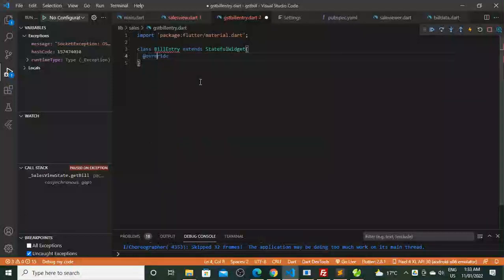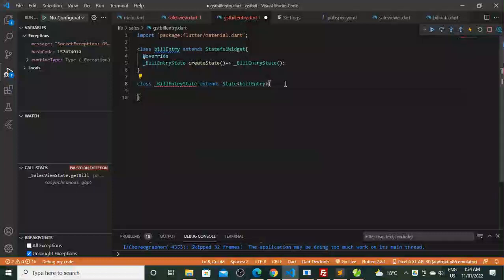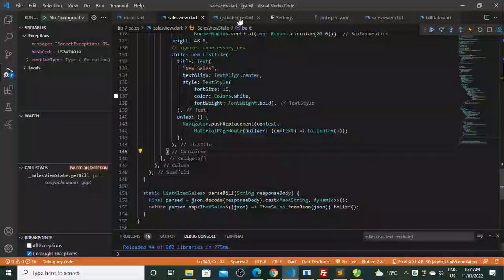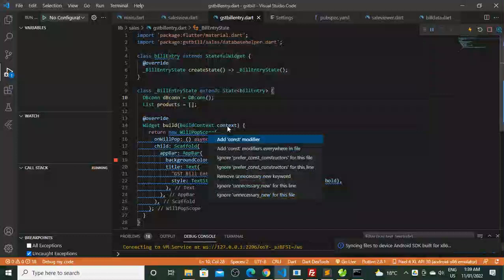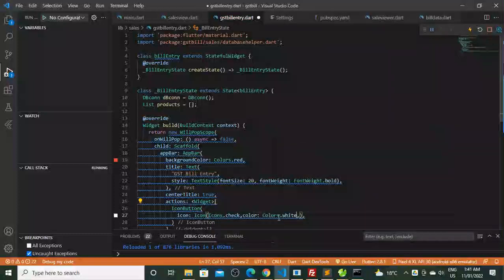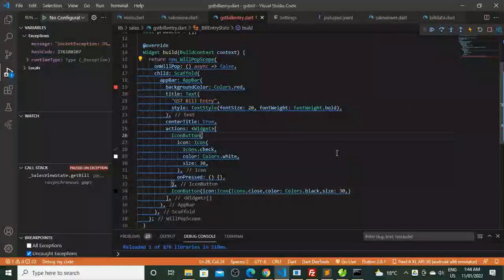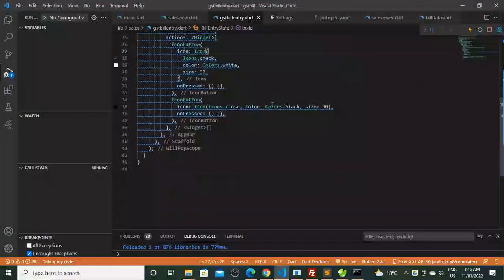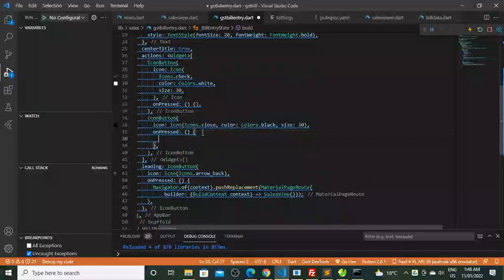Flutter App of GST Bill Entry PART # VI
In this video I am starting GST Billing entry first step , and this video will  have some important part, and step by step to complete the GST Bill entry along with GST Type and also will complete customer entry within few days.